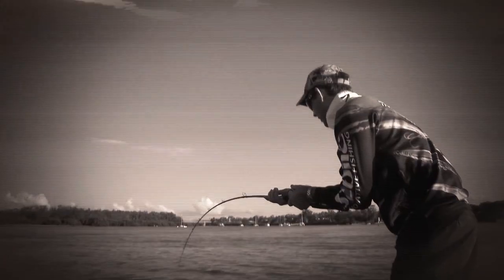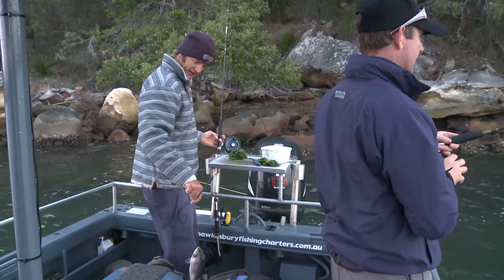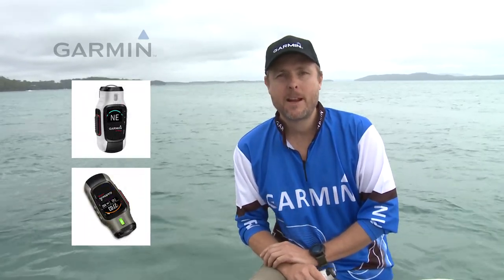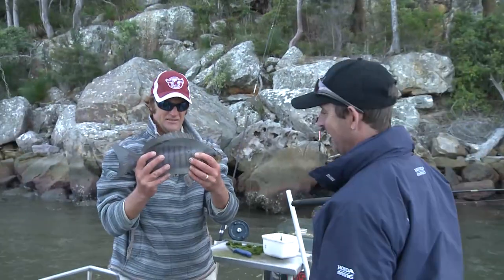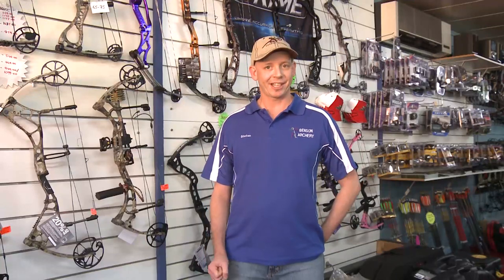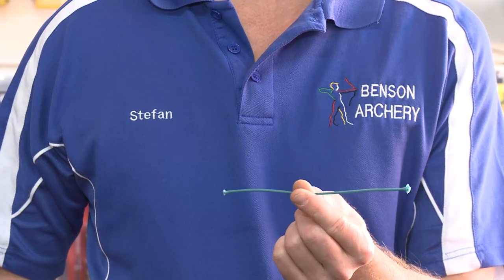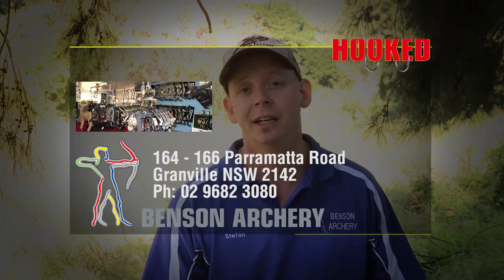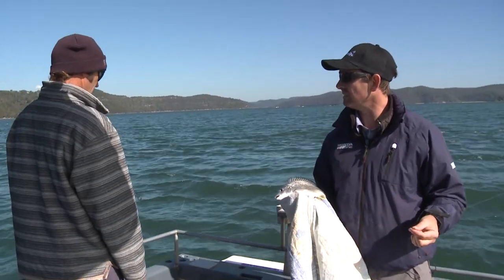HOOKED S7 EP15 Hawkesbury River Black Fish, Peep On Bow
Dave shows you how to catch blackfish in the Hawkesbury River. We also show you how to put a d-loop and peep on your bow